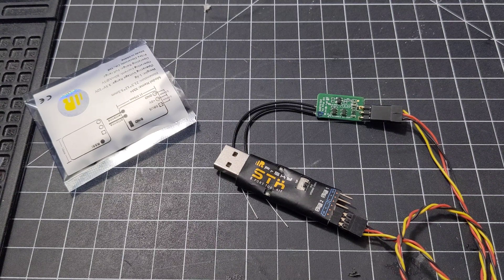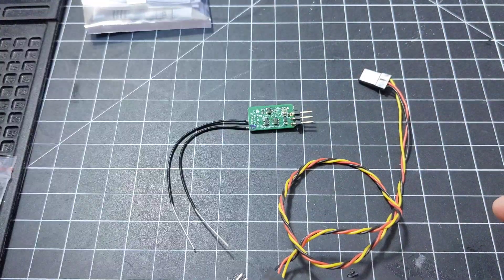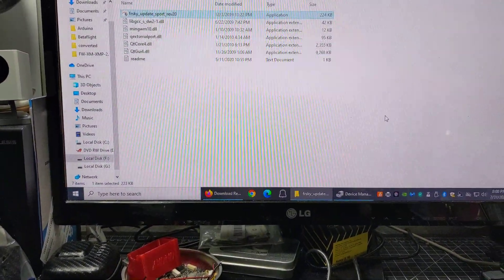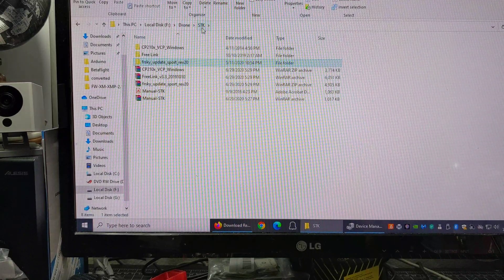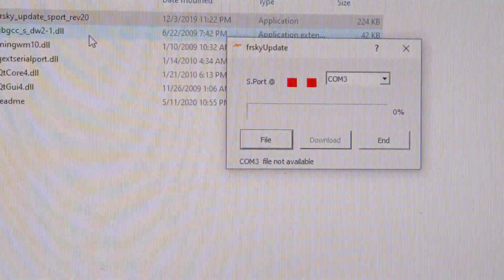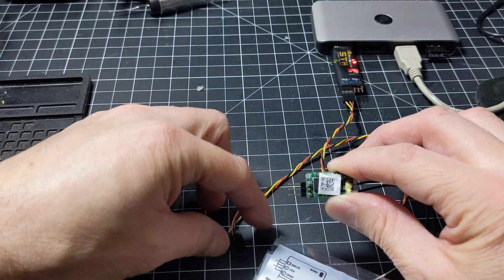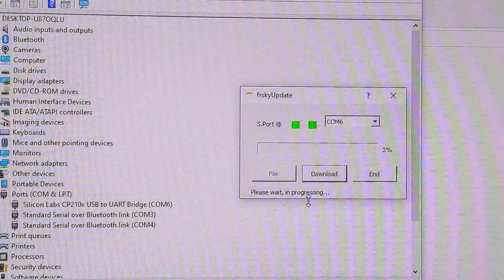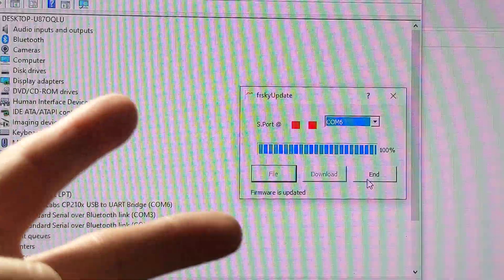Frsky Receiver Firmware Update